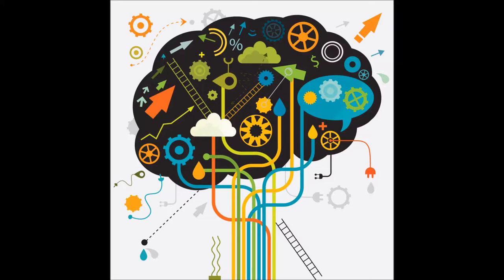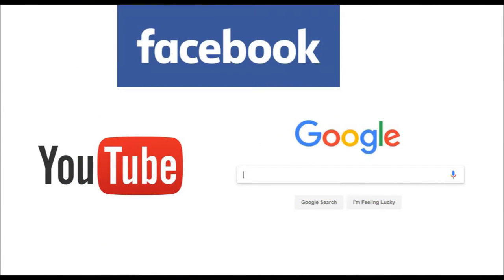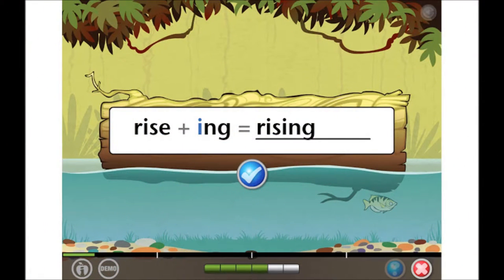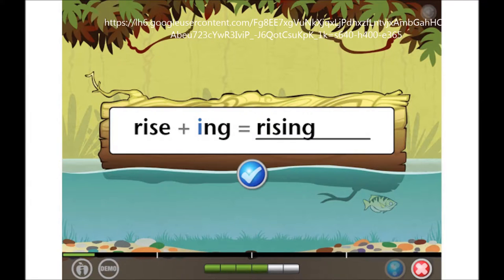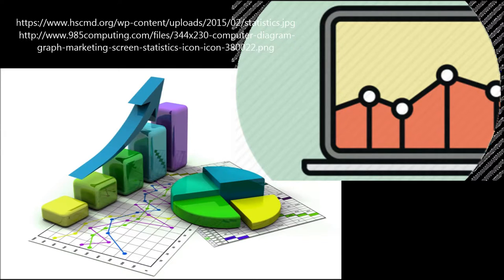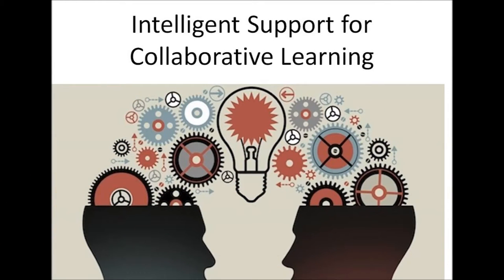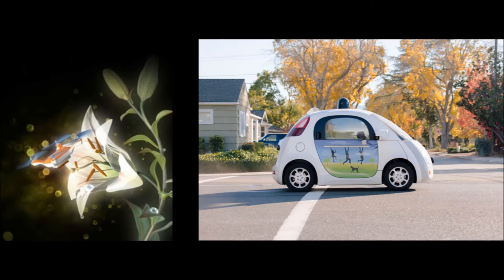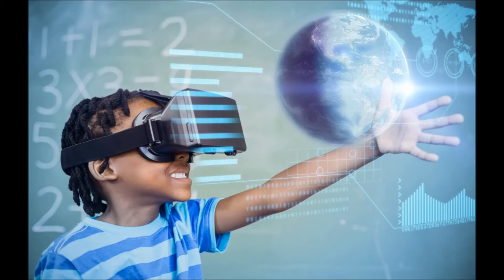Pecha Kucha AI Javier Serrano